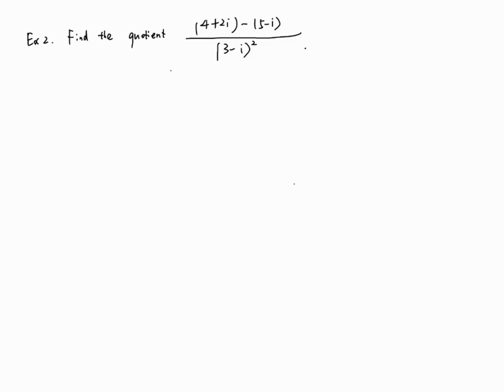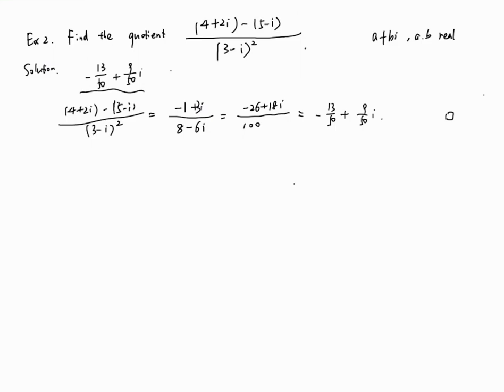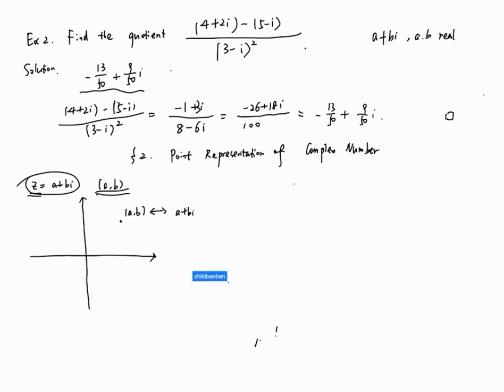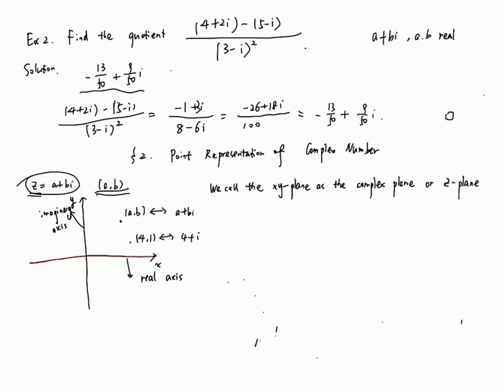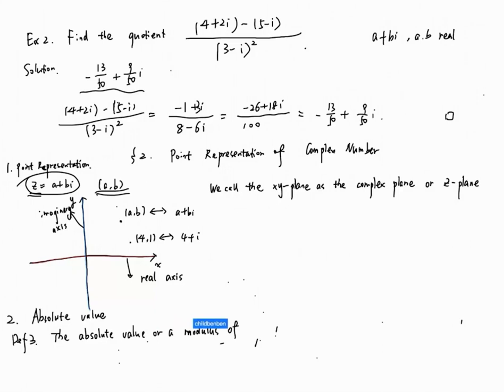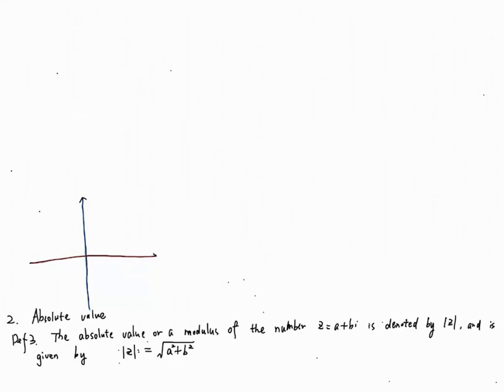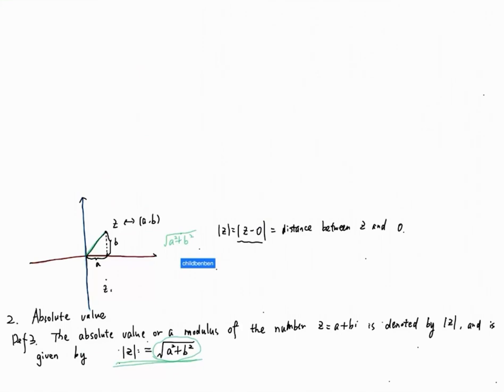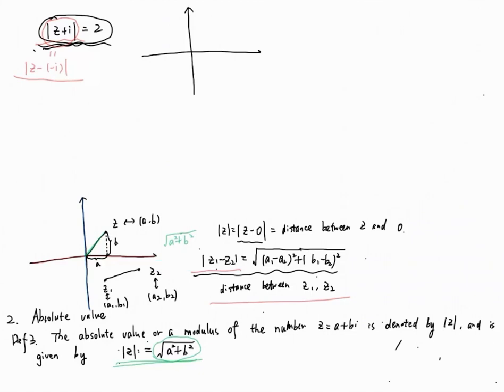How to Find the Quotient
Finding the quotient of the equation in a real number form...,